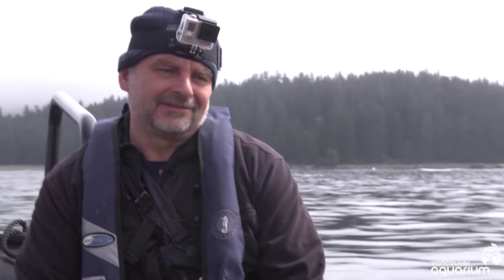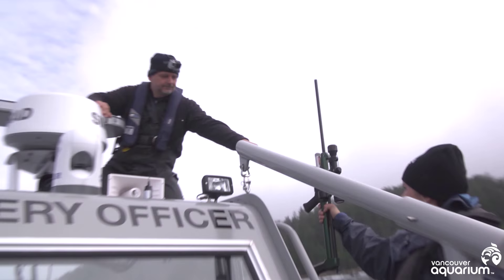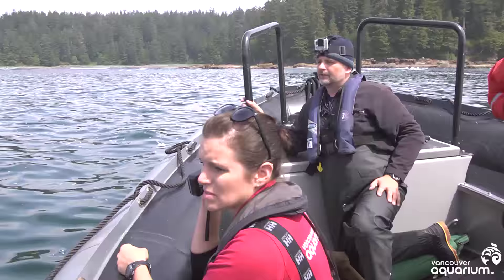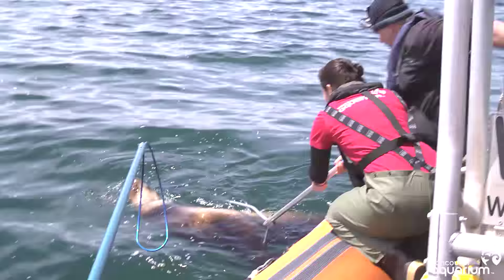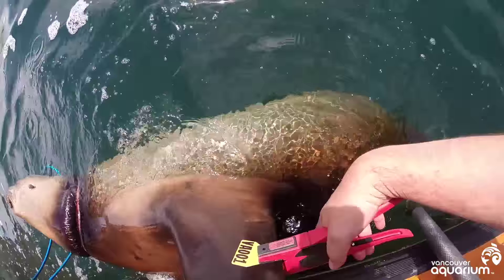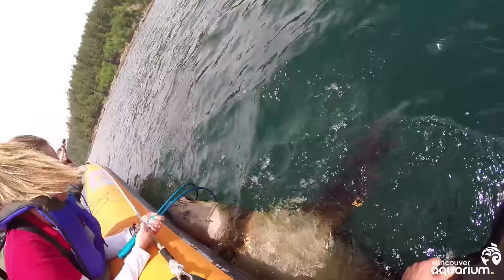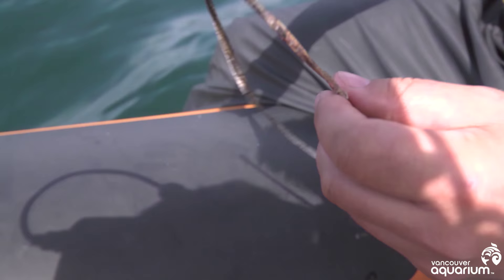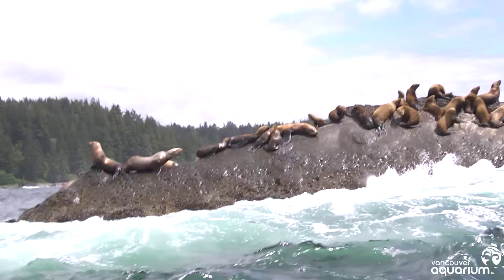Yet Another Sea Lion With Plastic Around Neck - Raw Video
Entangled sea lions are dying a slow and painful death. Plastic packing straps and netting cut into their skin and flesh. On this day, Vancouver Aquarium Marine Mammal Rescue Centre staff, under the supervision of Vancouver Aquarium veterinarian Dr. Martin Haulena, successfully disentangle a female Steller sea lion (Eumetopias jubatus). They tranquilize, disentangle and tag the animal before administering a reversal to wake her up. Vancouver Aquarium associate researcher Wendy Szaniszlo (in red) monitors Steller sea lions on the west coast of Vancouver Island and knows all too well just how bad the problem is. There are an estimated 400 entangled animals in the Pacific Rim National Park Reserve alone. The team sees seven entangled animals. Today, they can help just one.